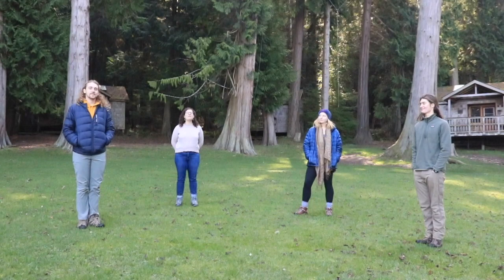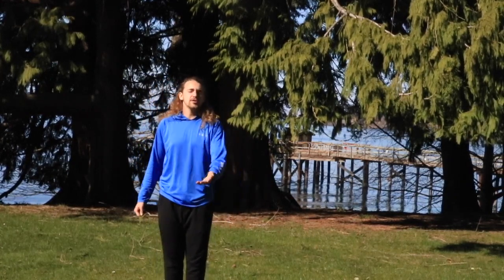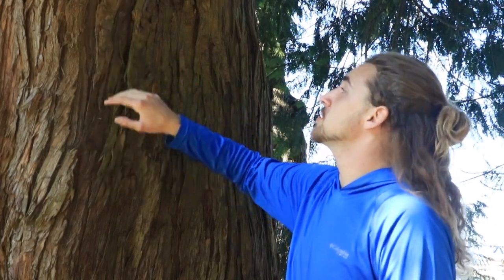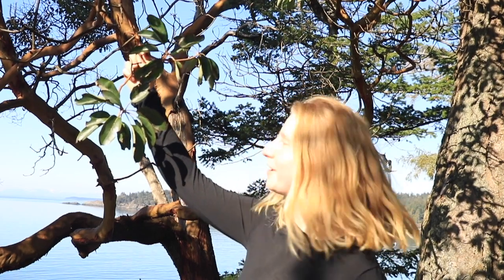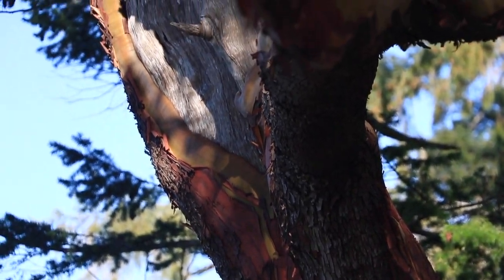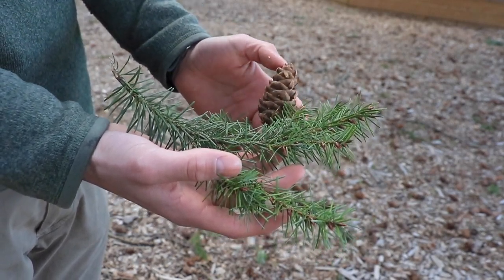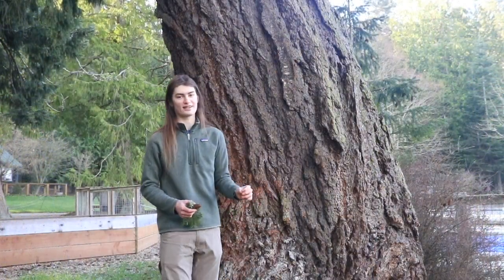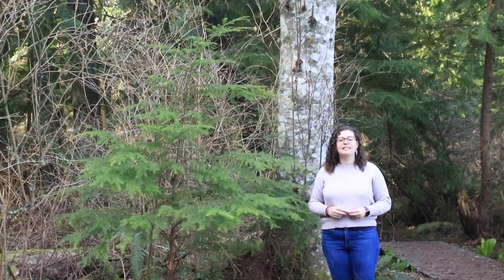YMCA Camp Activity: Learn how to identify Pacific Northwest Trees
Learn how to identify Pacific Northwest evergreen trees by their leaves, bark or cones or fruit they produce with the help of our Camp Orkila team.

Bring the Y into your home with virtual content designed to engage kids, teens, and families.